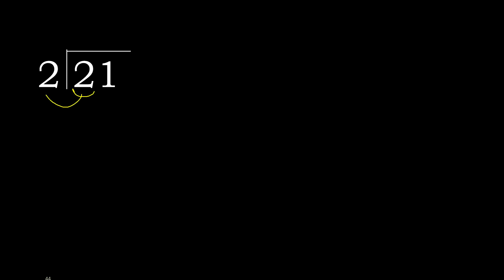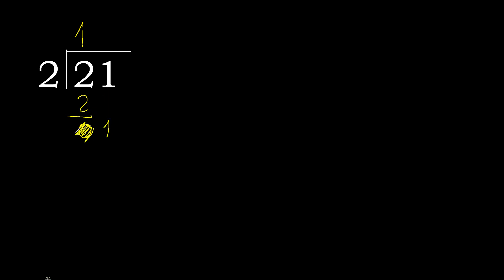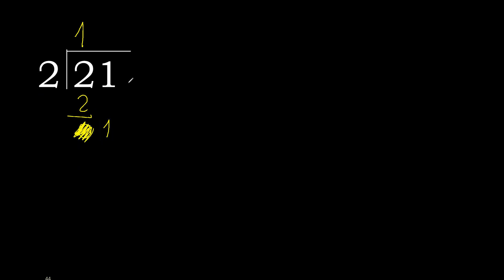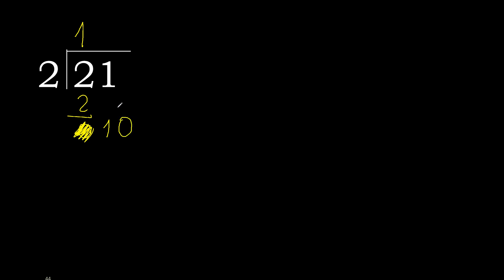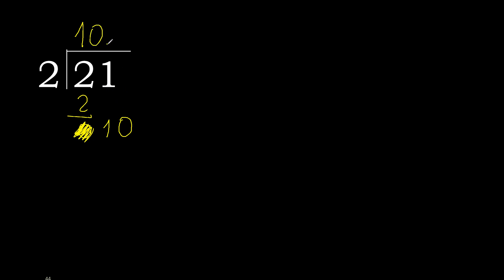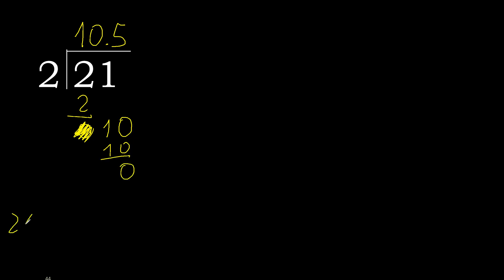Divide 21 by 2 , decimal result . Division with 1 Digit Divisors . Long Division . How to do